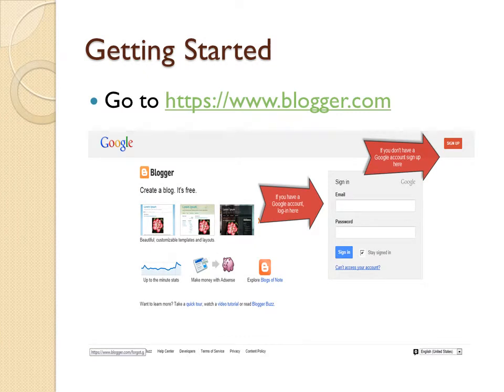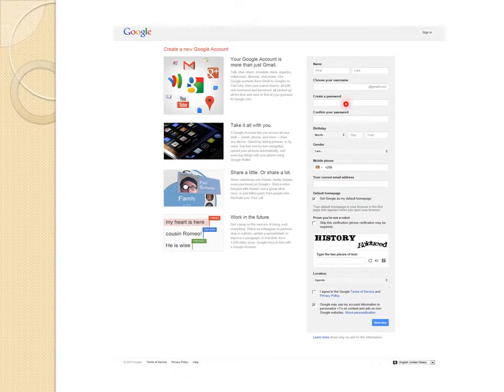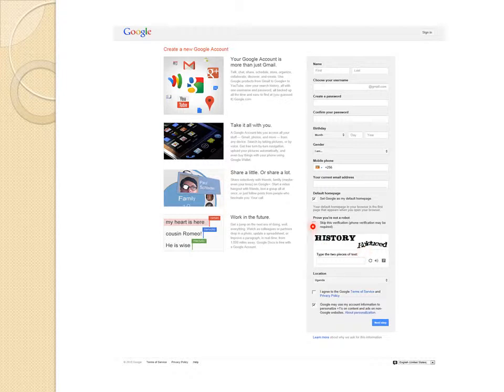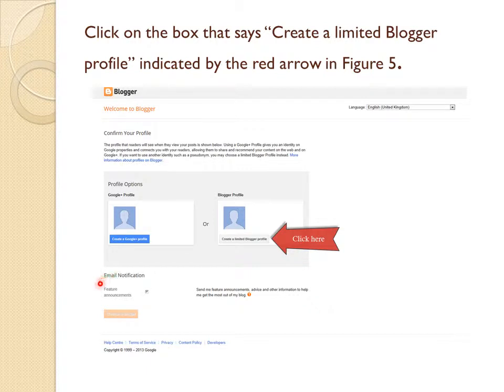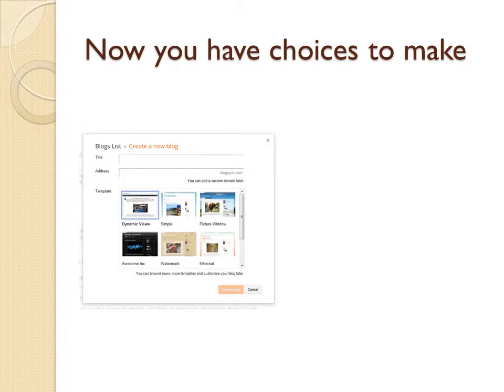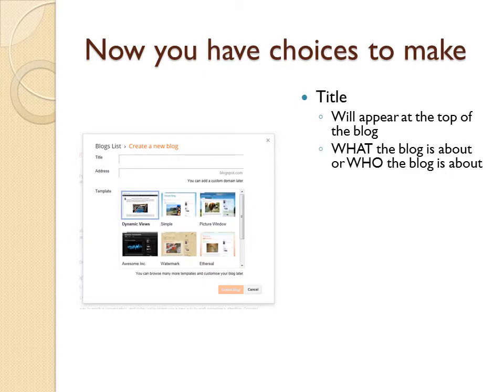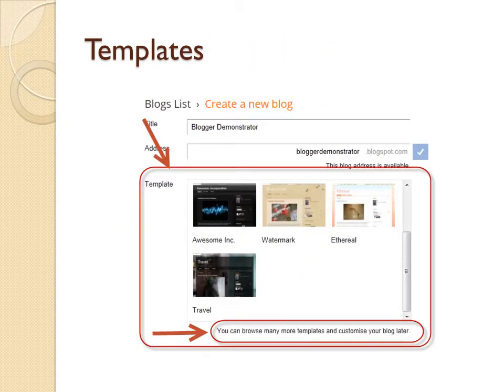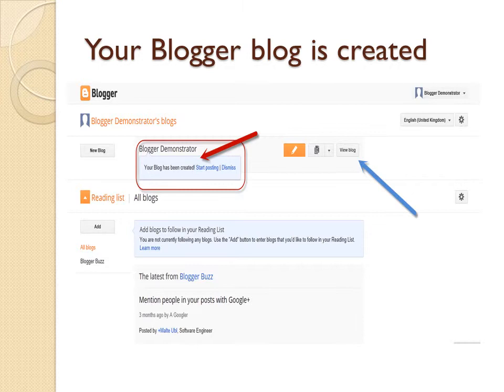How to create a Blogger blog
This video leads through he steps to open and account at Google and create a Blog using Google's Blogger platform